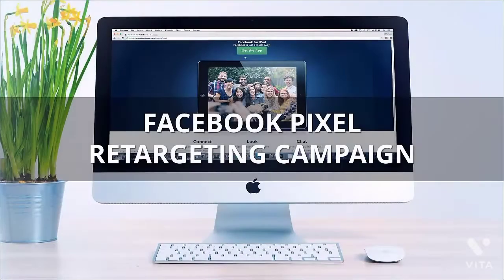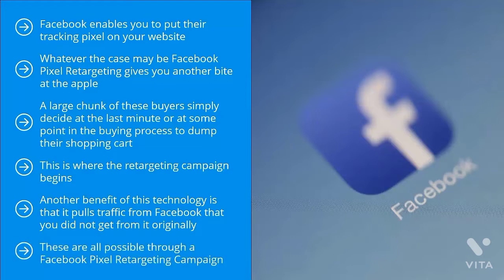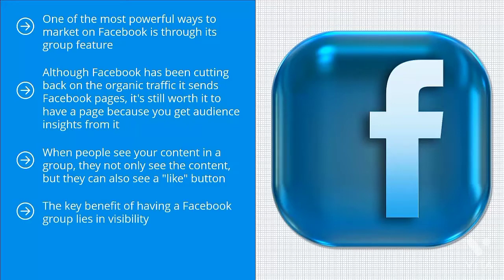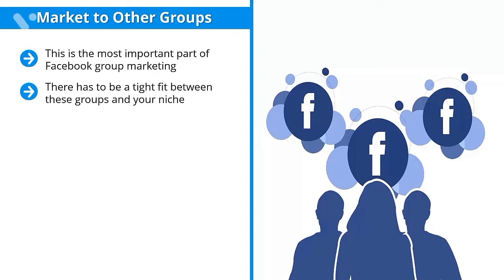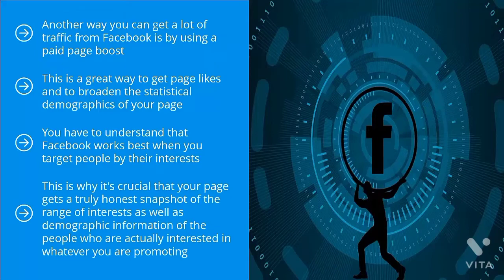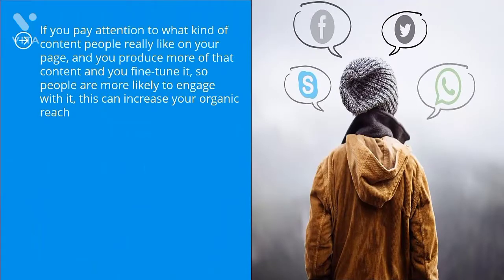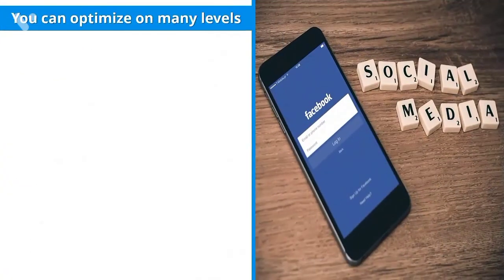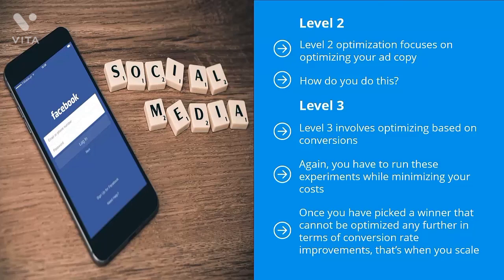How to Modern Facebook marketing